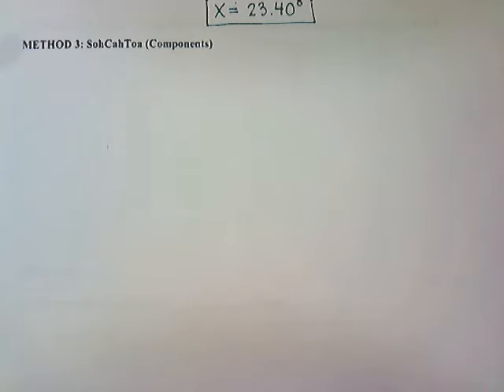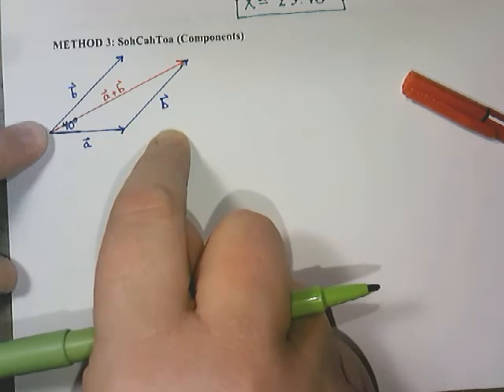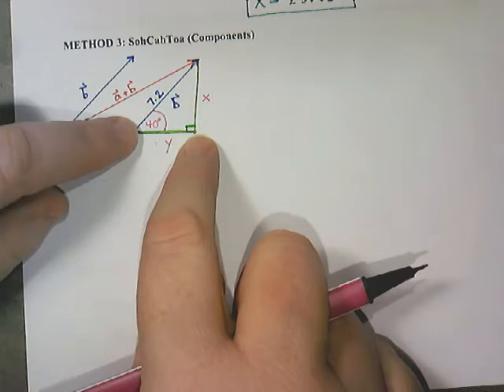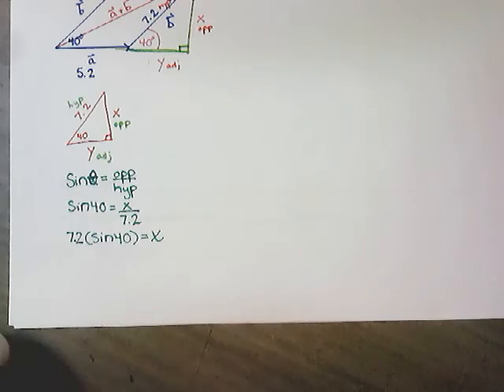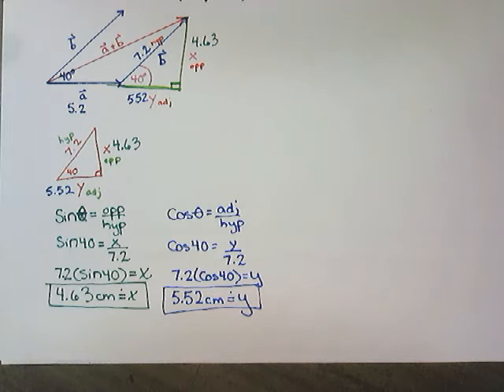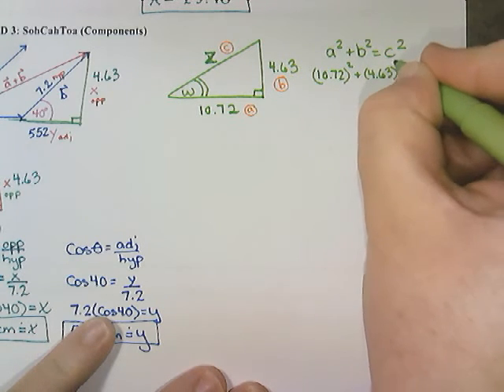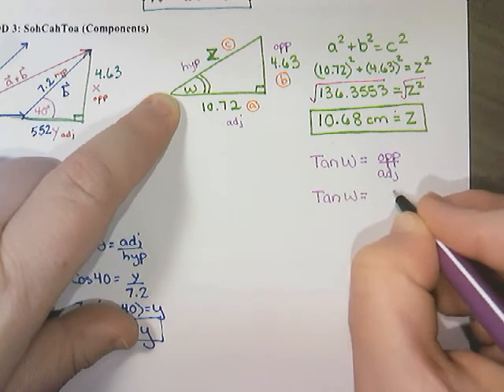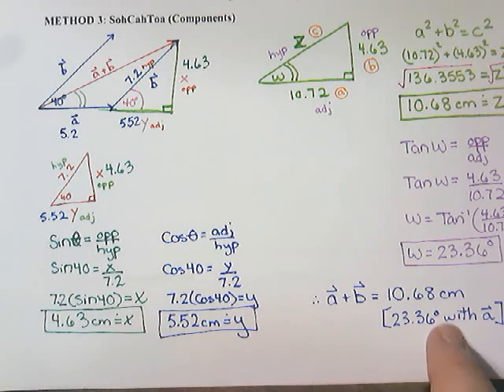Vector Addition & Subtraction - Part 5